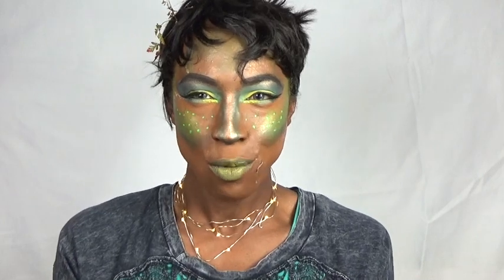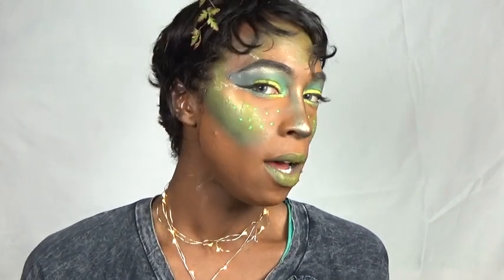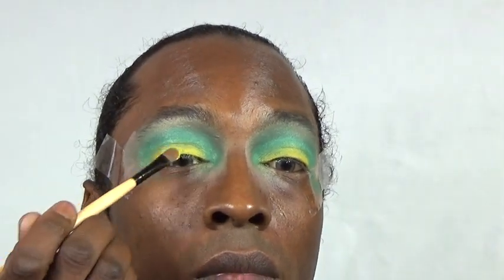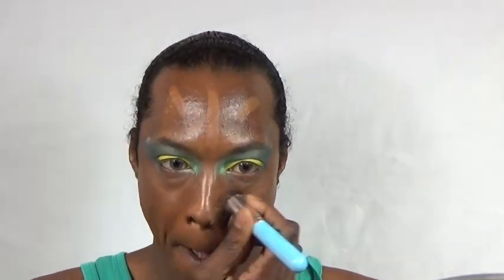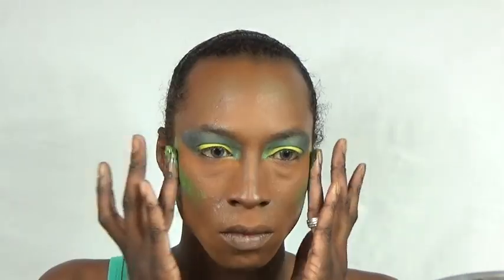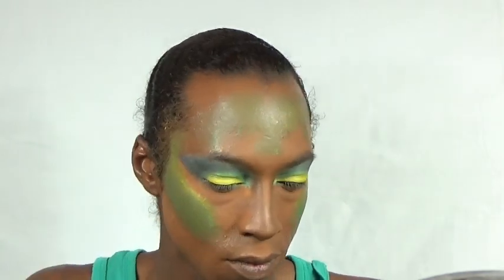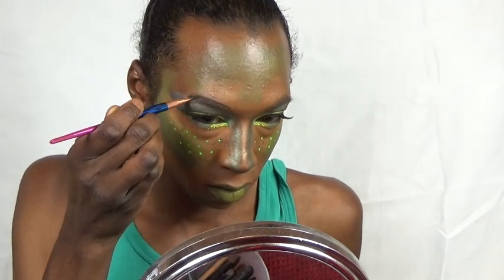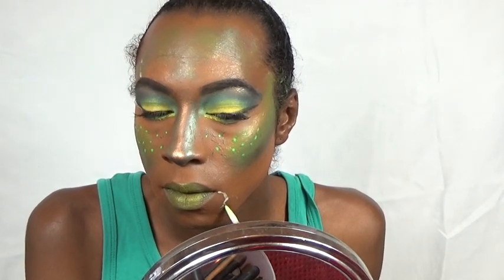Poison Ivy, Green with Ivy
(Re upload as it was taken down due to copyright from a massive film company) After playing Injustice 2 for so long I decided why not put my creativity and healthy living into the mix and see what I come up with. I had such great fun sharing with some Marbites on Snapchat and Instagram live. Products used listed below

Paint Glow in Green, neon yellow and invisible

Imagic Palette 12 Flash colour case (Makeup forever dupe)

Bobbi Brown Long-Wear Gel Eyeliner color: Black Ink 01
Black Opal Foundation stick in Ebony Brown
Black Opal Concealer in Toast
Black Opal Translucent loose powder in Light

Anastasia Beverly Hill foundation stick  in Espresso
Anastasia Beverly Hill Lip Palette
Anastasia Beverly Hills GlowKit in  Sun Dipped

Eyeshadows
BH domestics 120 color eyeshadow palette second edition.

► Outro produced by DJ Sound Ninja Finnese, go check out his soundcloud